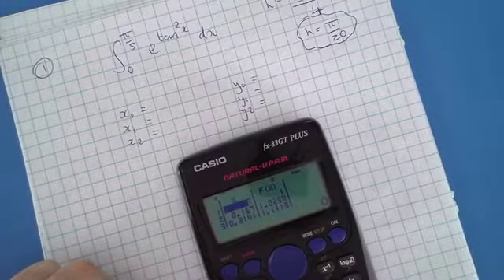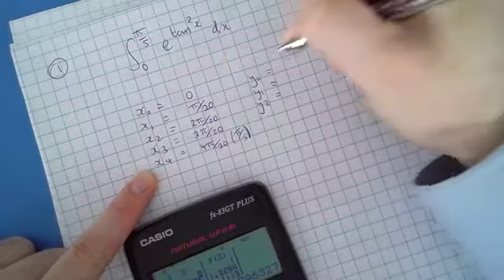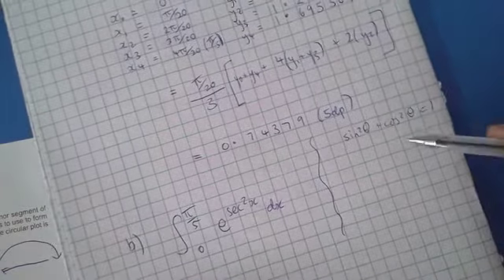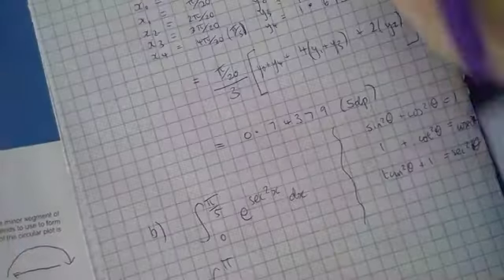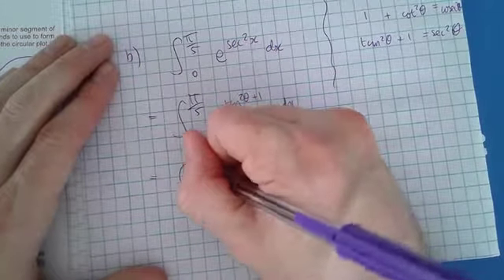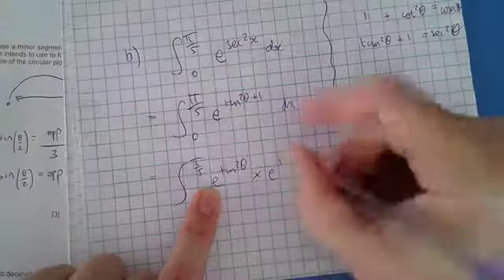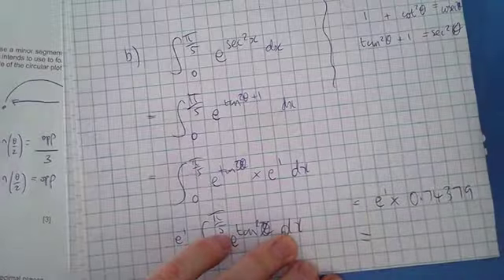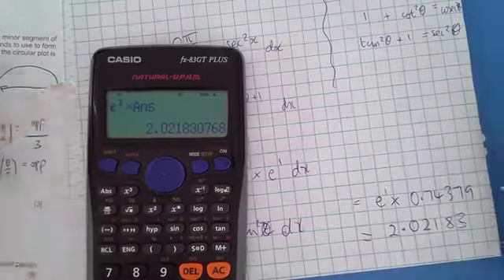C3 2016 Q1